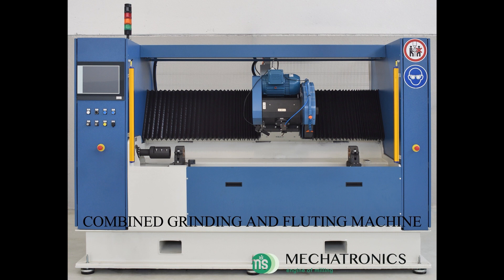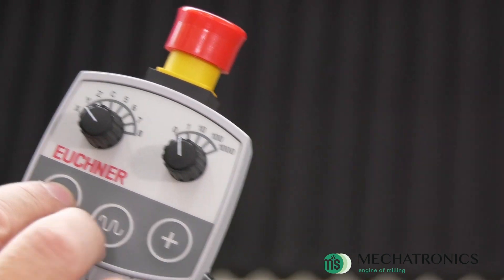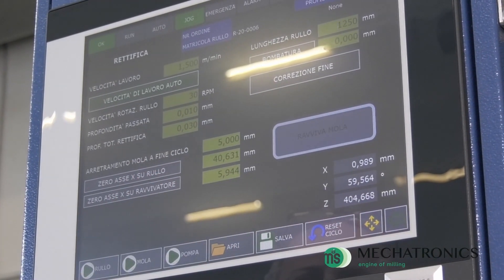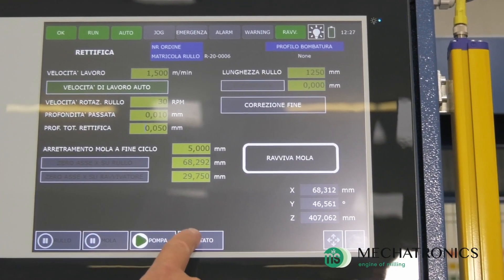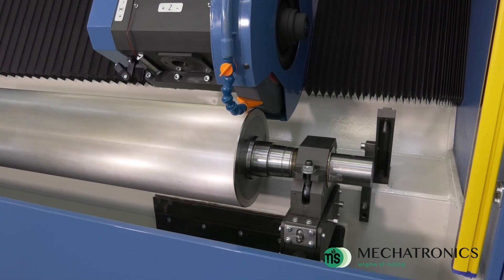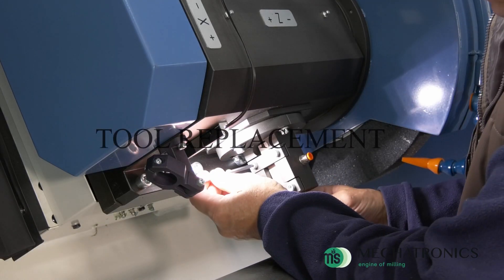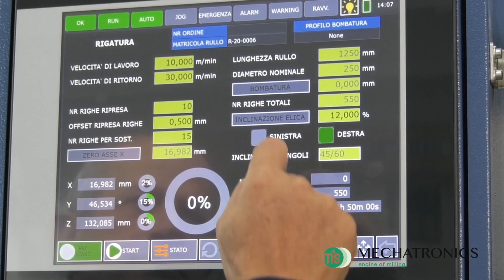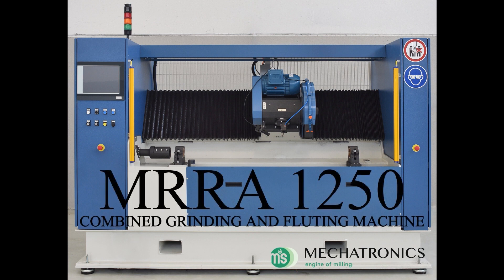Fluting machine type MRRA 1250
The MRRA1250 numerical control fluting machine is a machine tool designed for adjusting cylindricity by fluting grinding and regenerating of cast iron milling rolls, used in gringing cereal rollermills.